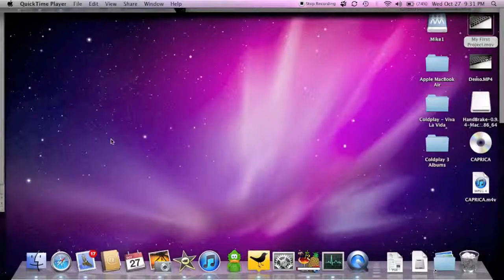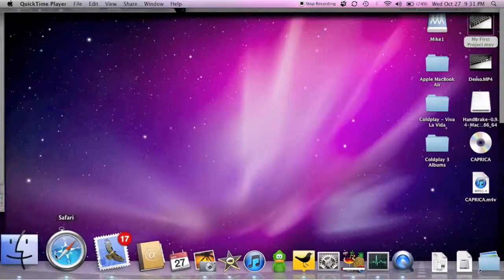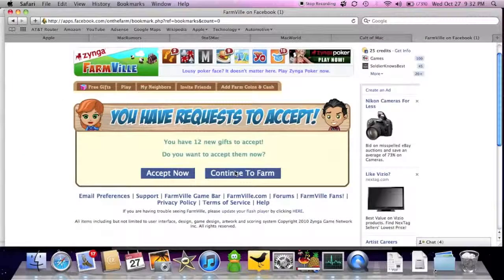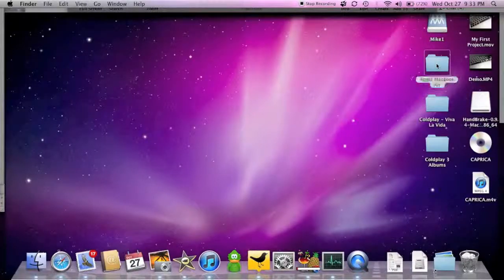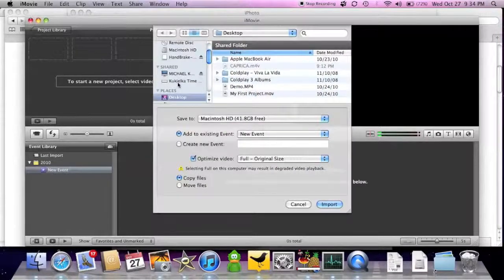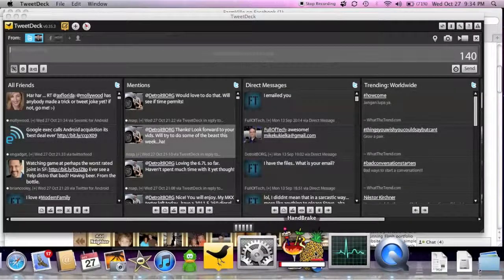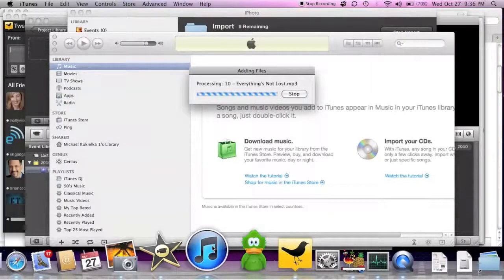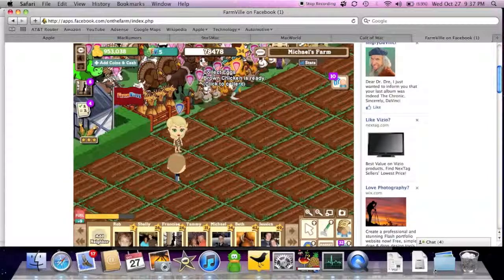Apple MacBook Air 11.6' Stress Test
Can a standard 11-inch MacBook Air keep up under load?  In this video I take a look at how the MBA performs while handling several demanding applications at once.

Specs
Apple MacBook Air 11.6-inch
CPU  1.4GHZ Core 2 Duo
RAM  2GB
SSD  64GB
GPU  Nvidia 320M

Apps Used
QuickTime Screen Recorder
iPhoto
iMovie
TweetDeck
Safari
Mail
Activity Monitor